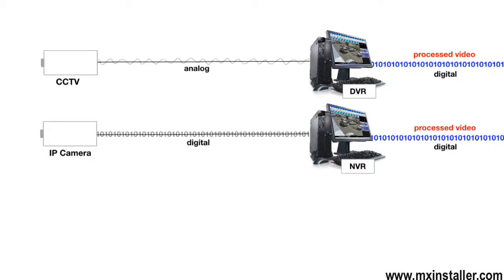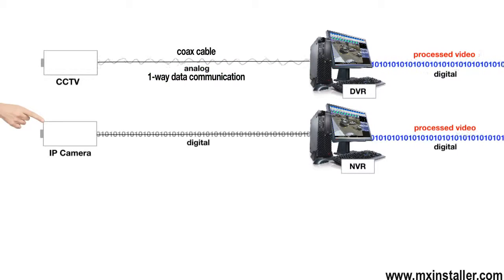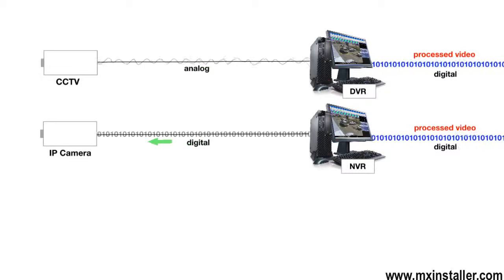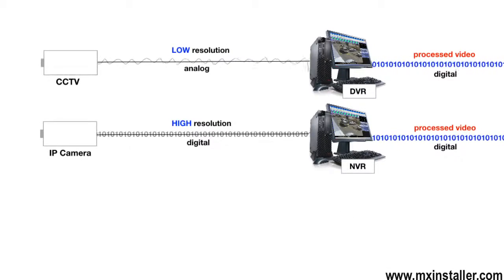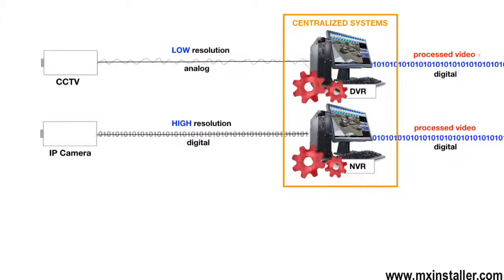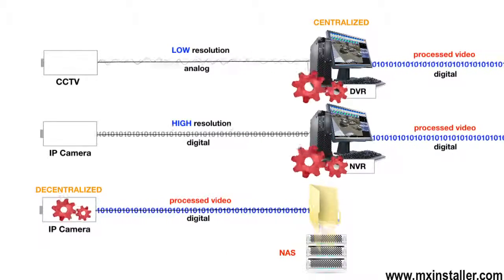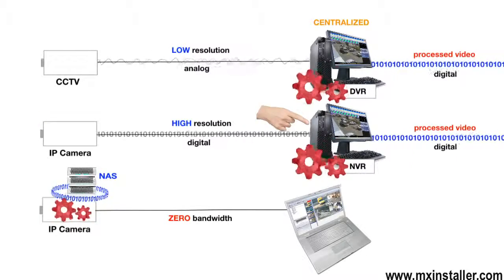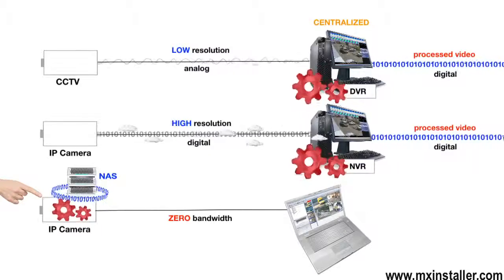Ip kamera ile analog kamera nasıl çalışır ?